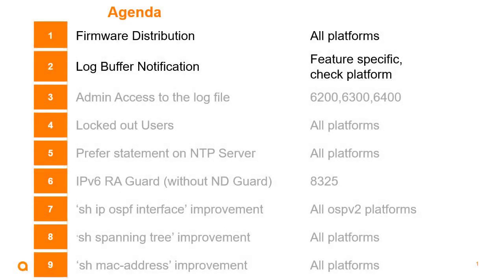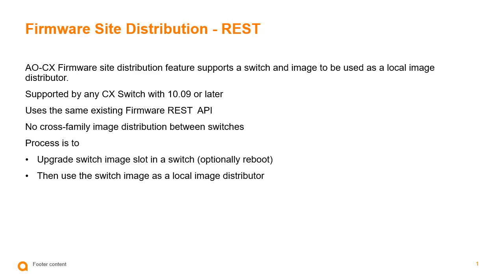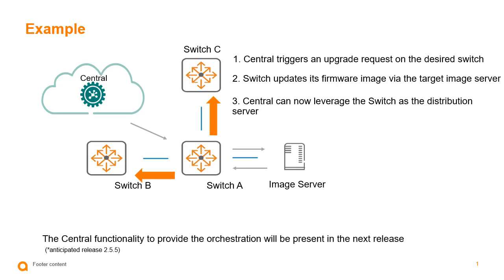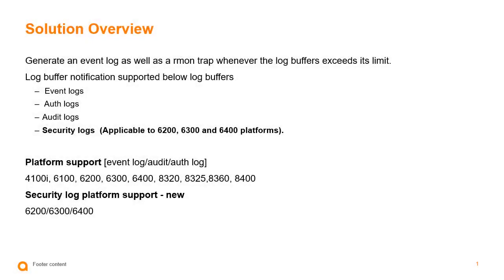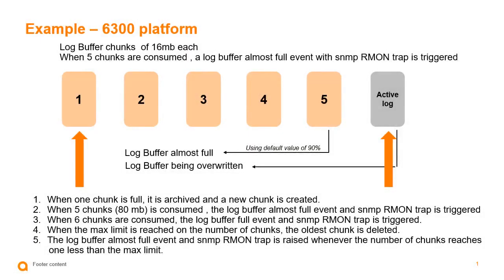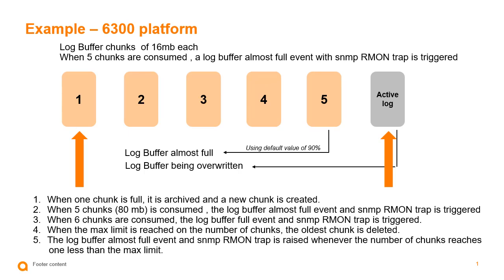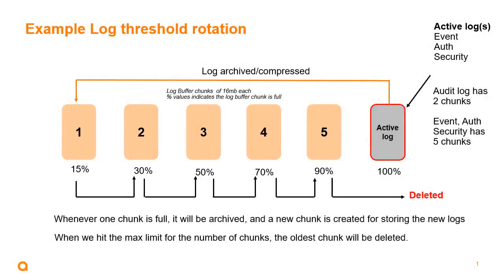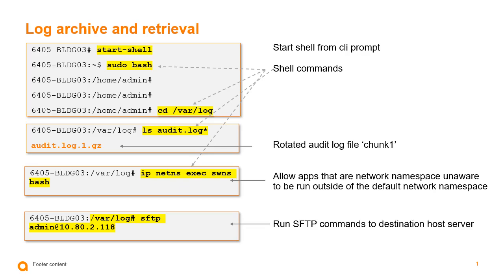HPE Aruba Networks AOS-CX 10.09 Update - Usability Enhancements - Part 1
In this video, we will cover “Part 1 of Usability Enhancements” which were added in AOS-CX 10.09. Slides shown in this video can be found